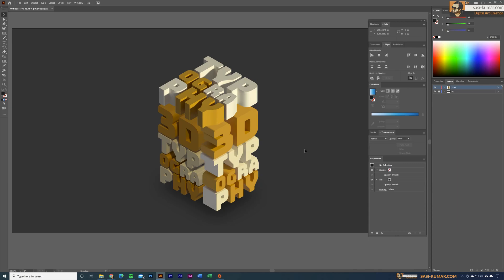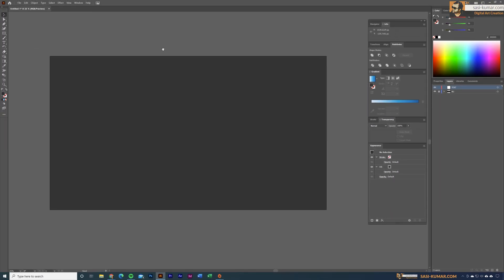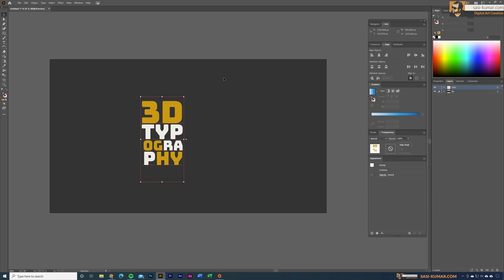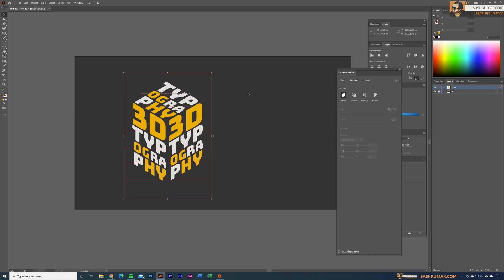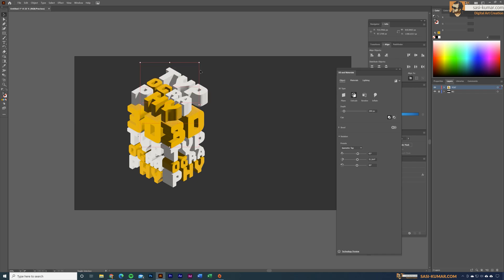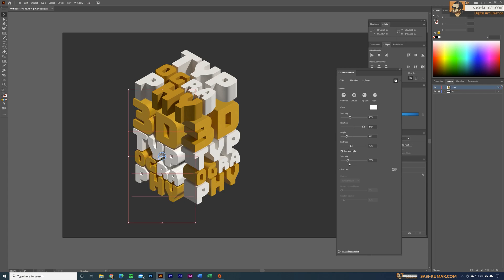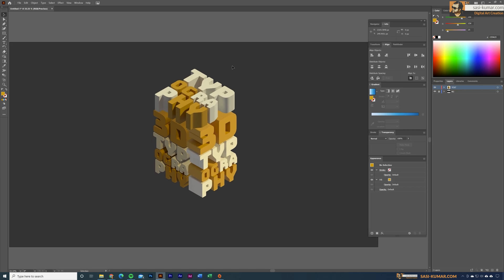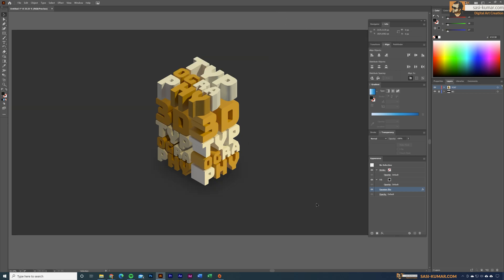Isometric 3D Text Effect in Adobe Illustrator with 3D Materials | Tutorial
Hi Guys! In this Step by Step Tutorial Video I sho w you guys how you guys can created a Isometric 3D Text Effect in Adobe illustrator.